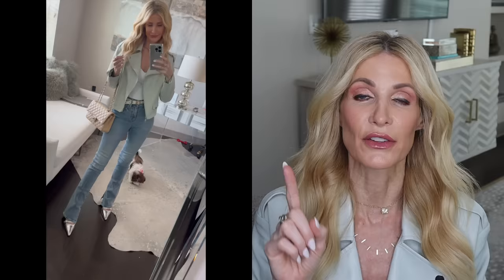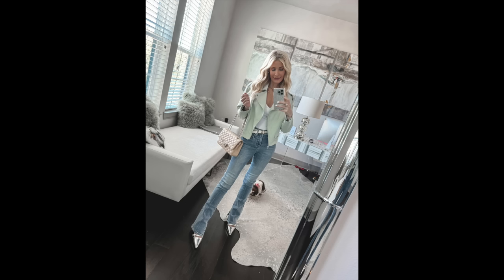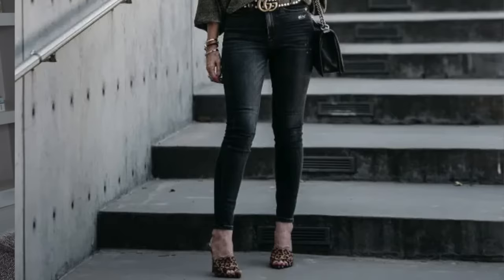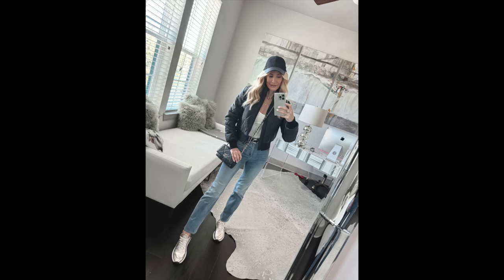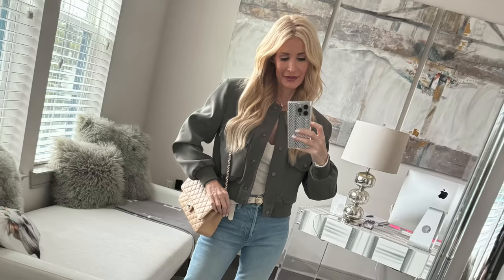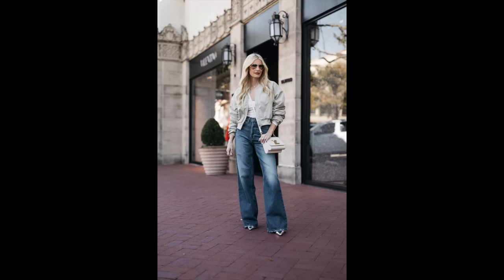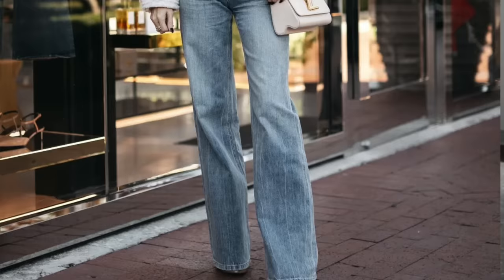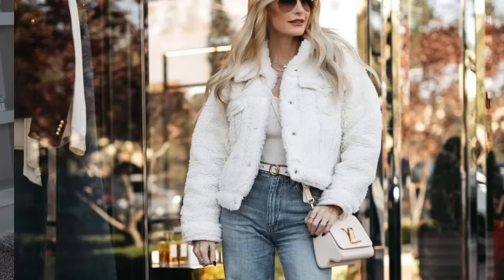Top Denim Trends in 2024 | Fashion Over 40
I'm sharing 7 of the top denim trends in 2024 along with 9 chic ways to wear them.   XO, Heather

LOOK 1:

ICED AQUA MOTO JACKET XS
WHITE BODYSUIT XS
LIGHT WASH SKYSCRAPERS 0 R
SILVER HEELS
FOR LESS
CHANEL BAG SIM
FOR LESS

LOOK 2:

FOR LESS
WHITE TOP XS
STRAIGHT LEG JEANS 0 REG
FOR LESS
BLACK HAT
TENNIS NECKLACE

LOOK 3:

MORE SIZES
GREEN BOMBER JACKET XS
LONG SLEEVE IVORY BODYSUIT XS
NUDE PUMPS SIM

LOOK 4:

FRAME BAGGY JEANS 24
TAN BOMBER JACKET XS
SILVER HEELS
FOR LESS
WHITE BODYSUIT XS
IVORY LV BAG SIM
FOR LESS

LOOK 5:

GOLD PLATFORMS SIM
WHITE BODYSUIT XS

LOOK 6:

BLACK BLAZER XS
BLACK BODYSUIT XS
MORE SIZES
BLACK PUMPS
RED LIP STAIN IN DRAGON GIRL
YSL BAG
FOR LESS
BLACK BELT

LOOK 7:

L'AGENCE FLARES 24
BROWN HANDBAG
GOLD HEELS SIM

LOOK 8:

GRAY JEANS 24
IVORY MOTO JACKET XS
WHITE BODYSUIT XS

LOOK 9:

GRAY JEANS 24
IVORY CORSET TOP XS
SILVER BOMBER JACKET XS
SILVER HEELS SIM
FOR LESS